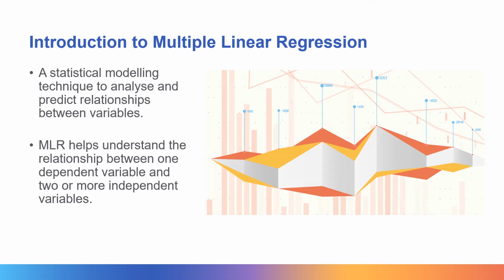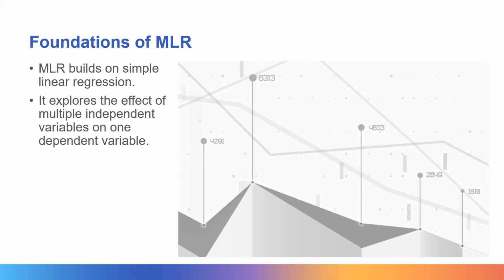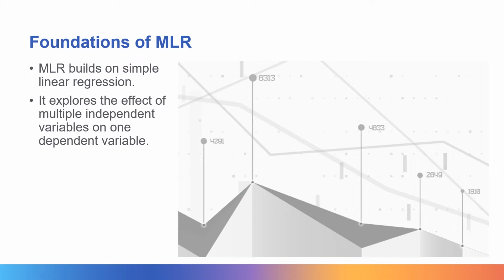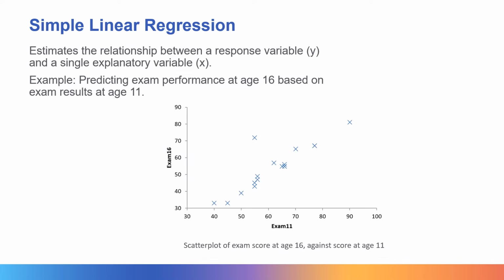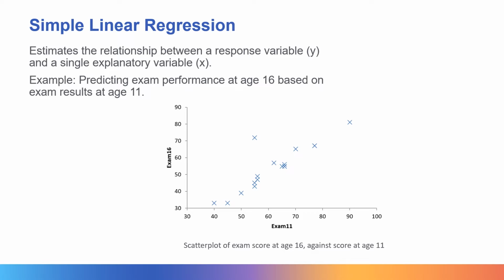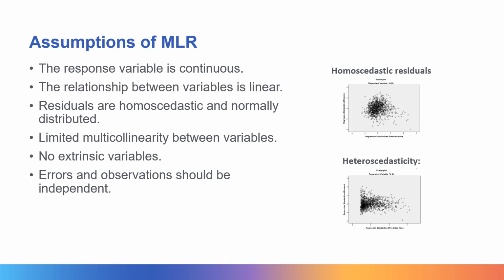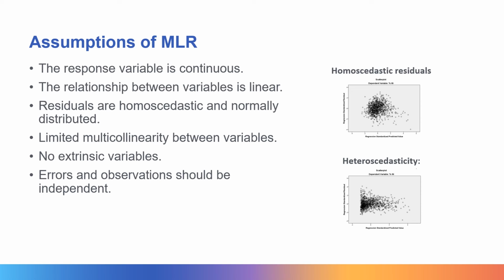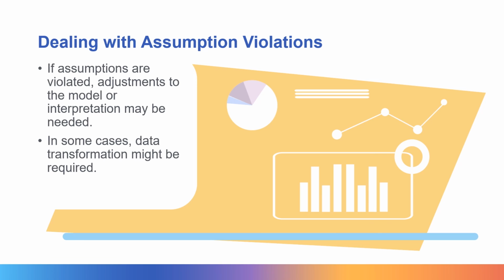Multiple Linear Regression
Regression is a statistical modelling technique that we use to analyse and predict relationships between variables.